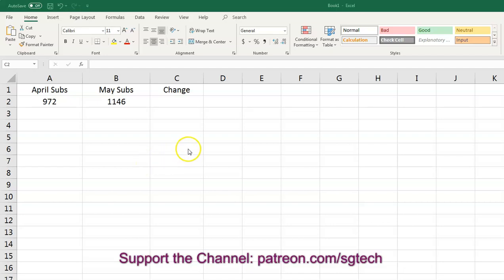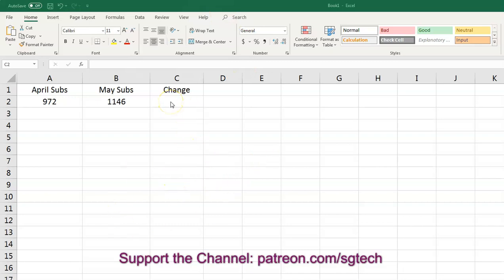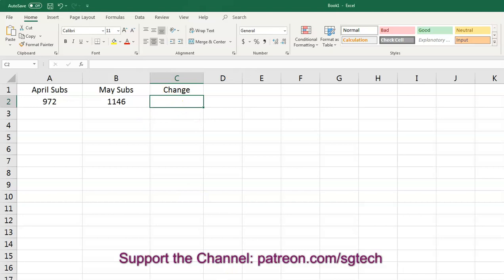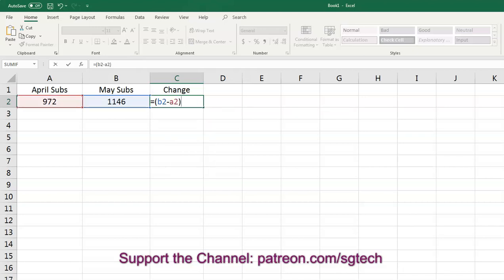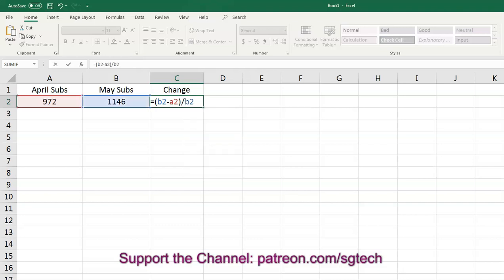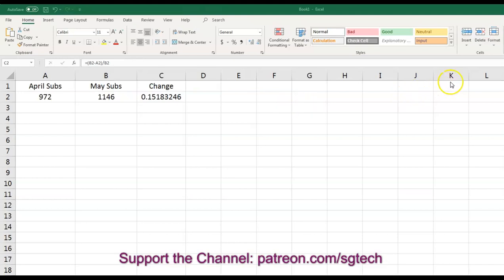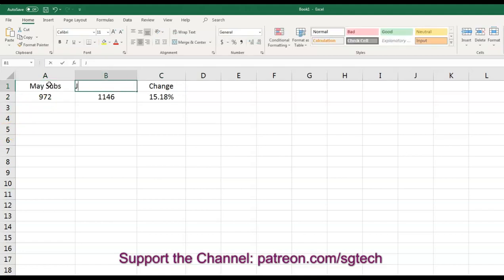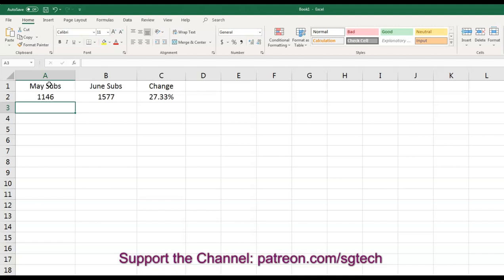Calculating Percent Change Between Two Numbers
In this video I will show you how to calculate the percentage change between two numbers.  For example, if you sold $857 of product in May and $1175 in June, what is the percentage increase?